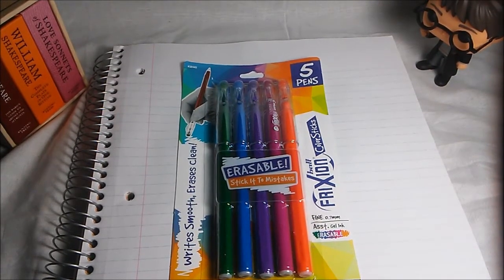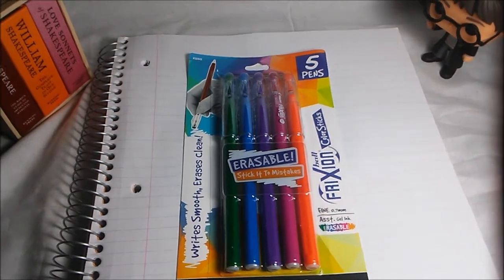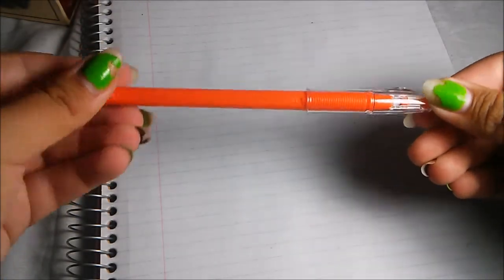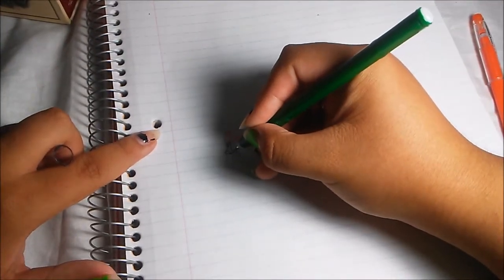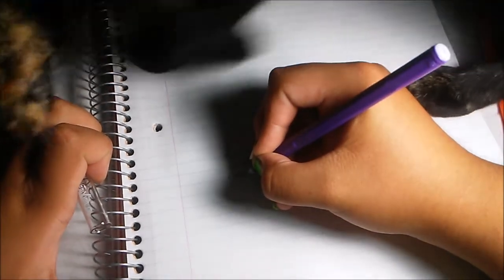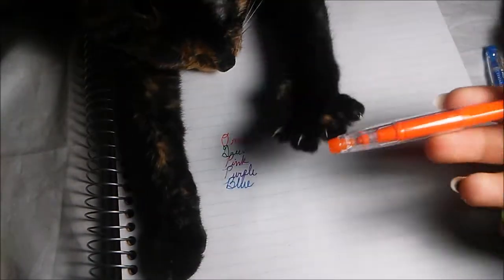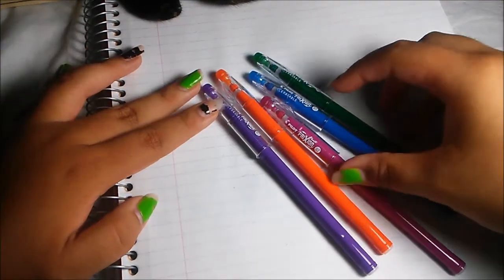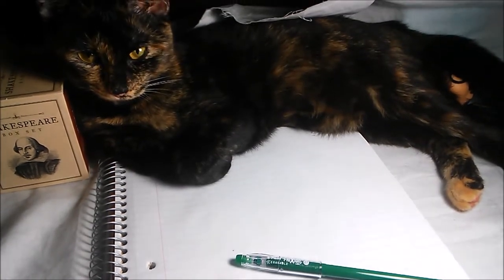Erasable Gel Pens?! (Frixion Erasable Color Gel Pens Review)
Today I review some erasable gel pens and find out if the actually erase!